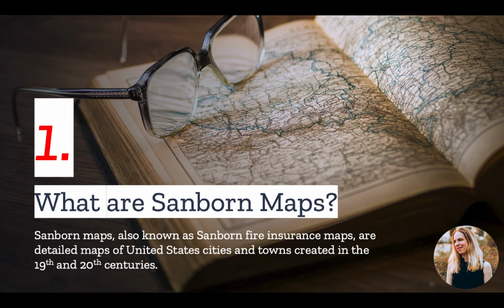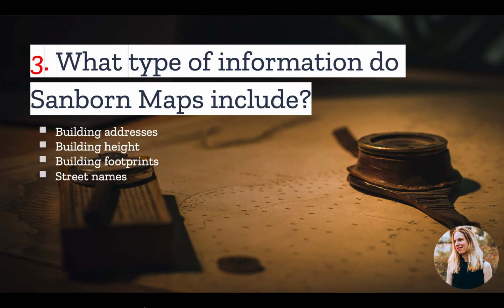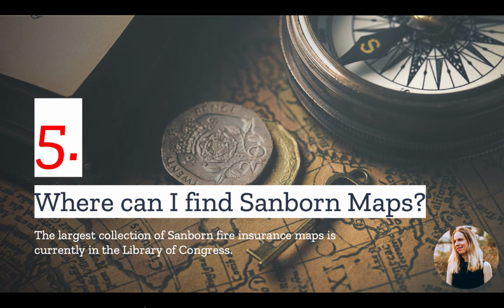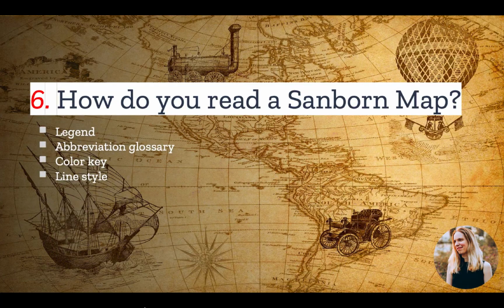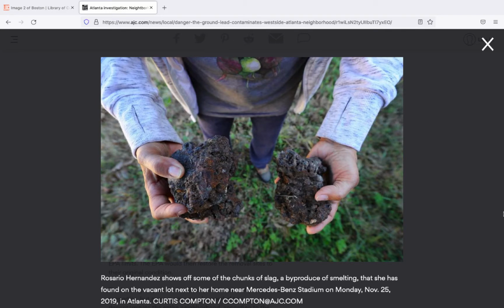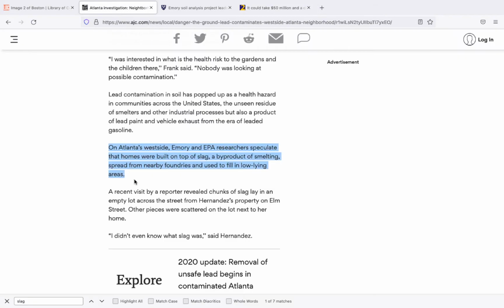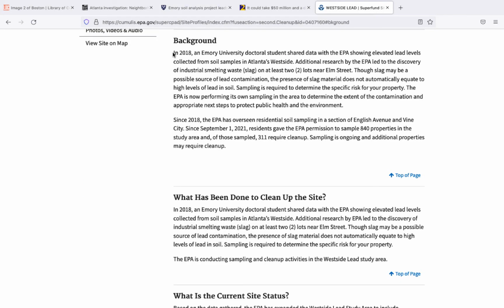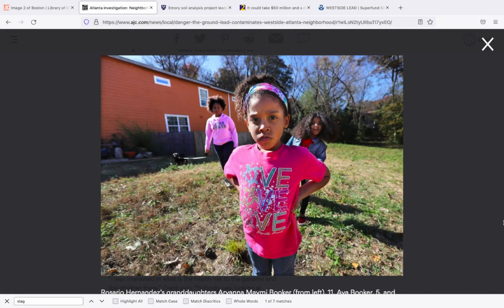Sanborn Fire Insurance Maps: 6 Things You Need to Know